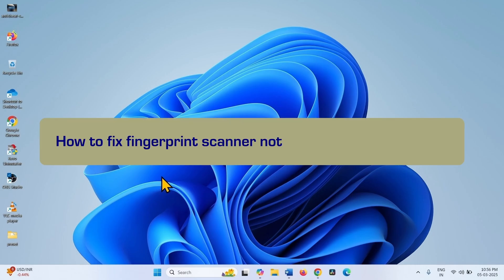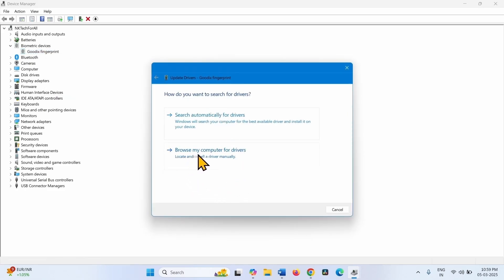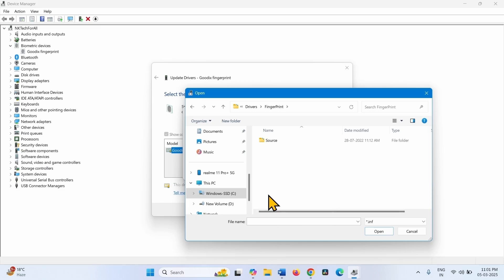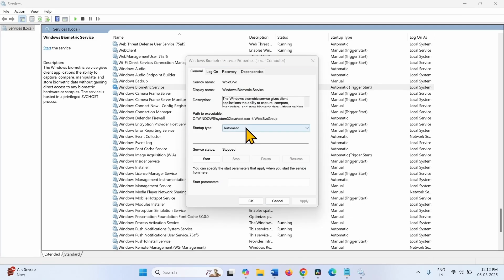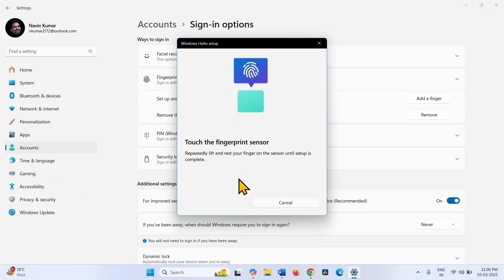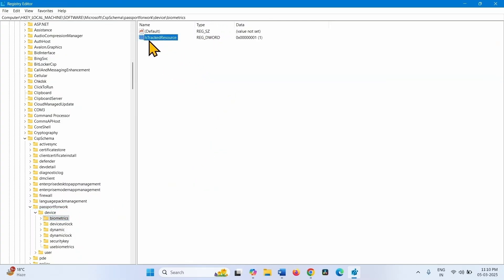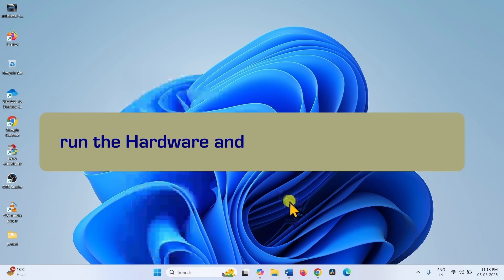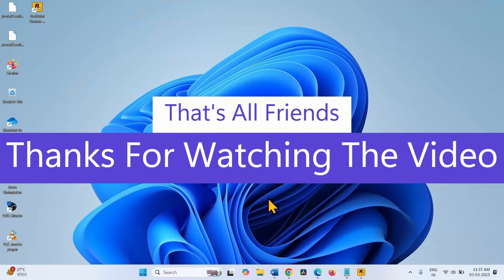How to fix fingerprint scanner not working on Windows 11